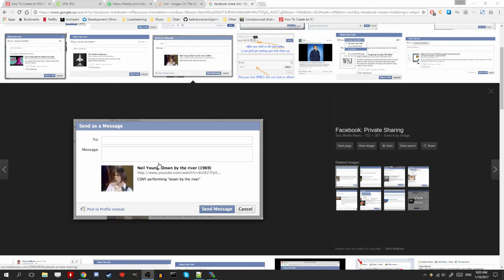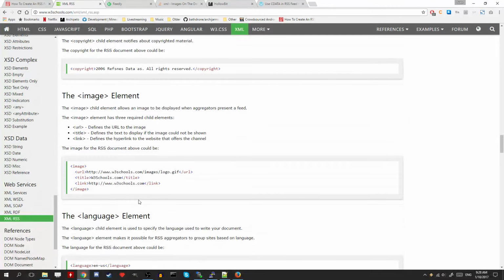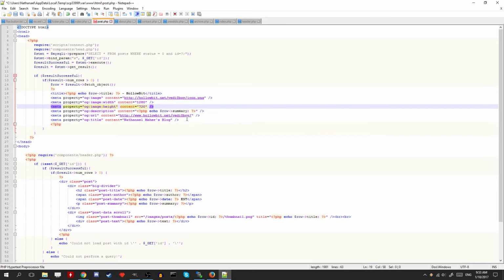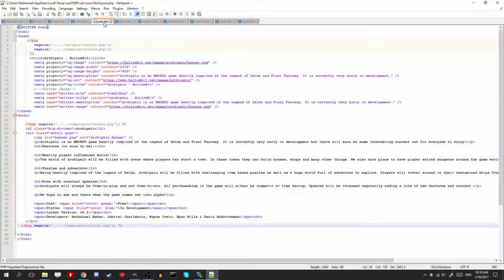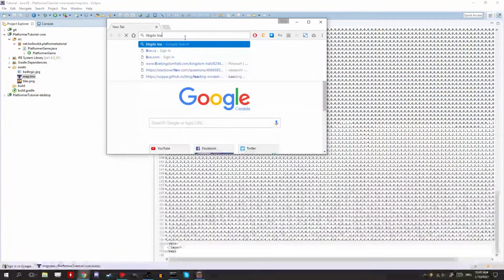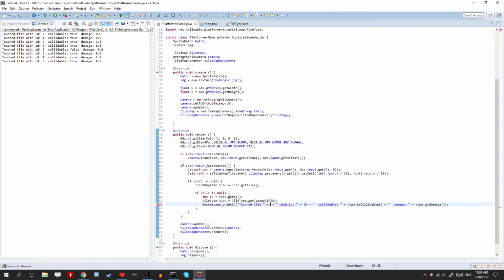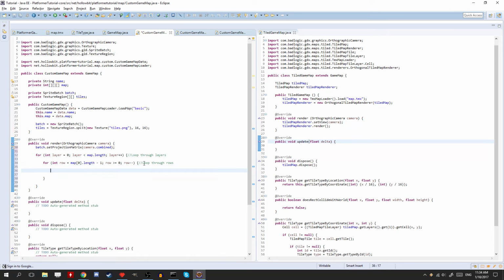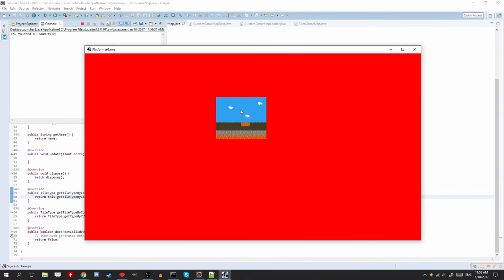Game Development Streaming (LibGDX MMORPG): Hollowbit Website + Tutorial Research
Welcome to the stream! Today, unlike scheduled, we are adding the event system.